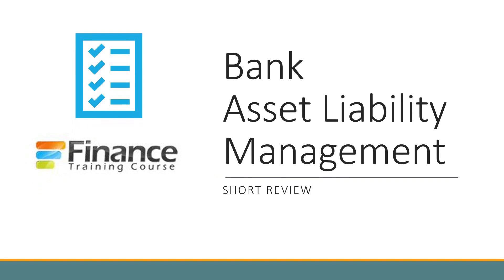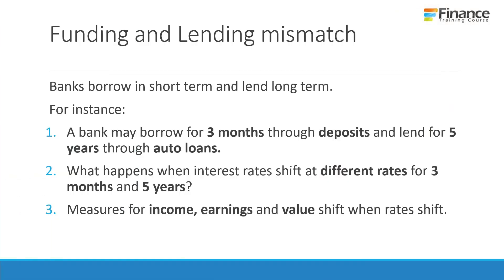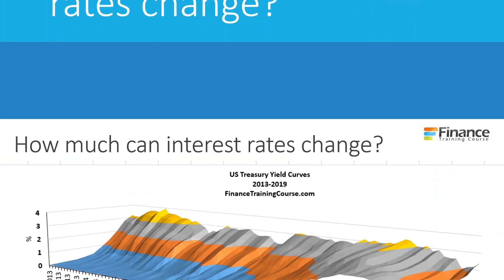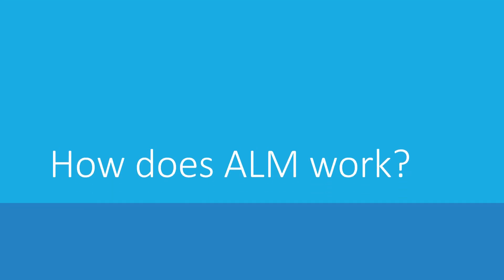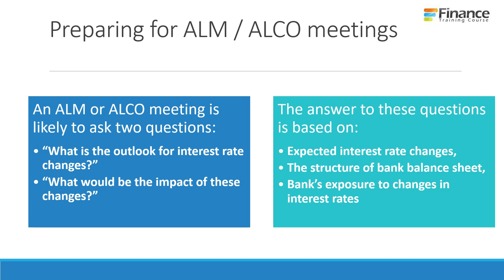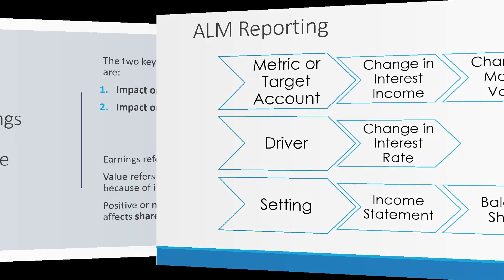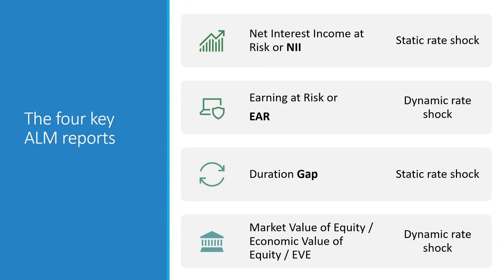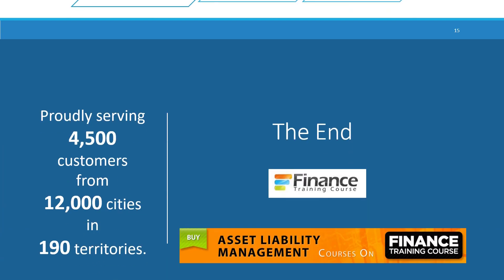Asset Liability Management for Banks - Short 2 minute review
A short two minute review of Asset Liability Management for Banks. Brief pointers on the following topics:

a) Why do we need ALM?
b) How does ALM work?
c) How much can interest rates change over time?
d) The ALM Earnings vs Value challenge?
e) The 4 core ALM reports
f) Bank ALM primary context

Remember the key phrase is short and sweet. For a more detailed and hands on resource on Asset Liability Management for Banks, please see ALM reference page at :